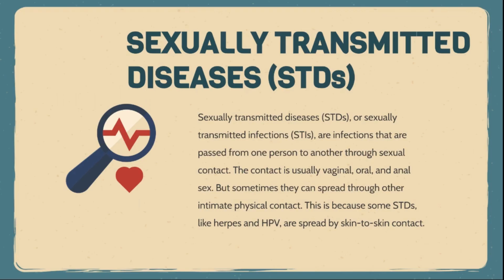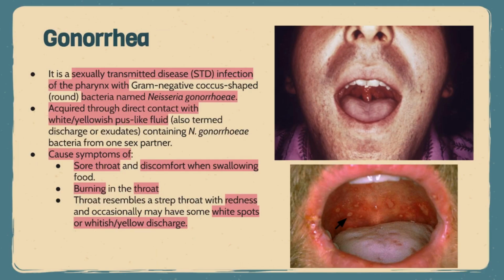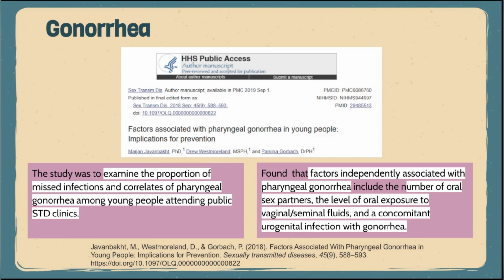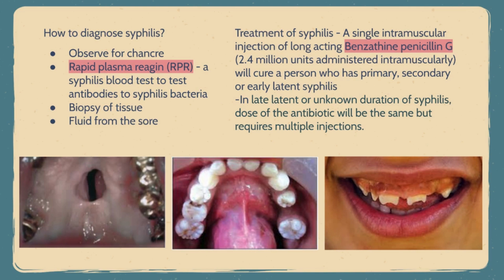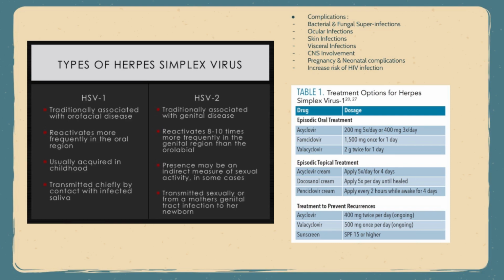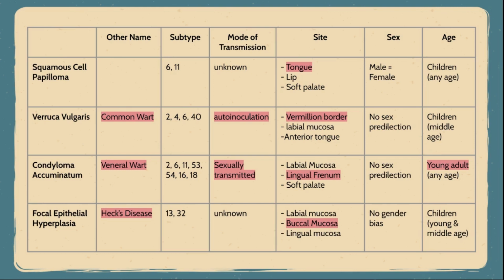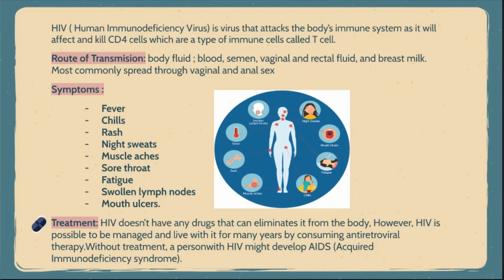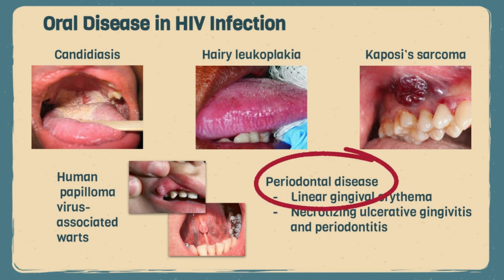STD & Oral Diseases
BDS2018: Group 10

Presenters:

1. ELIS FARHANA BINTI MASHUDI
2. FATIMAH MUNIRAH BINTI MOHAMAD MAHYUDDIN
3. FATIN AISYAH BINTI KAMSANI
4. NUR ARINA NADIRAH BINTI MOHD ZAID
5. NUR CAMELIA AZLYN BINTI KAMAROL ADLEE
6. NUR ALIA AFIFAH BINTI MAHADI